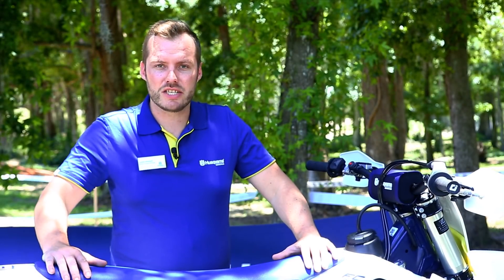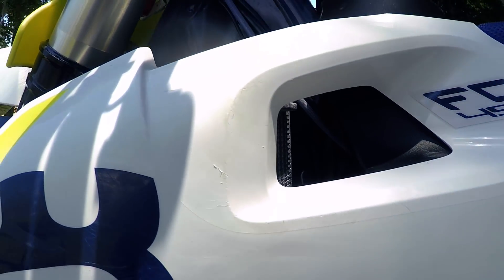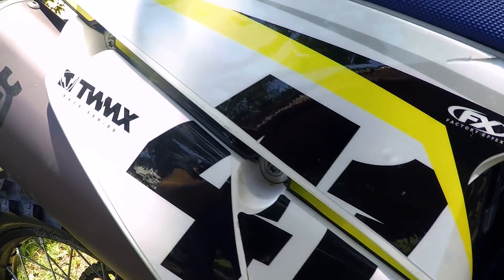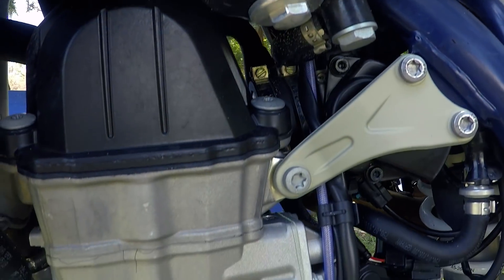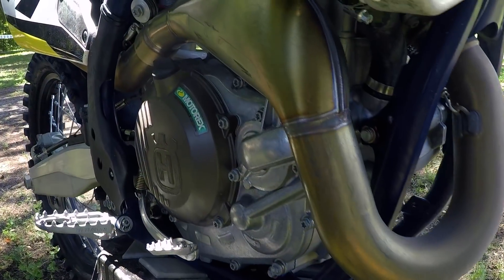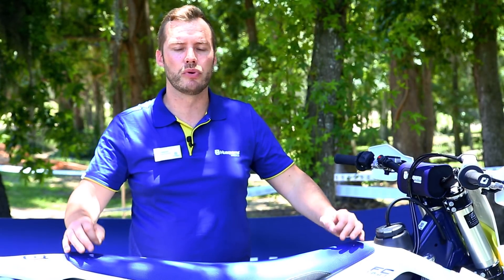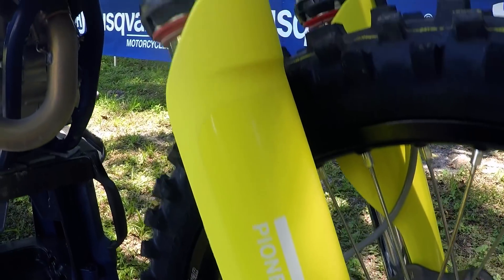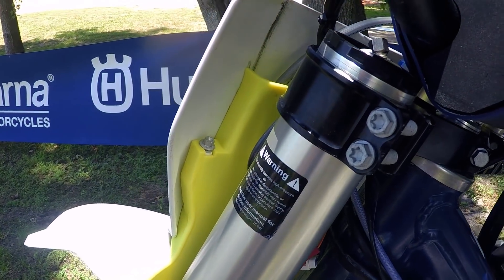Technical Briefing Of The 2019 Husqvarna FC 450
A technical briefing that details the all-new frame, updated suspension settings, refined engine, and other key components of the 2019 Husqvarna FC 450.